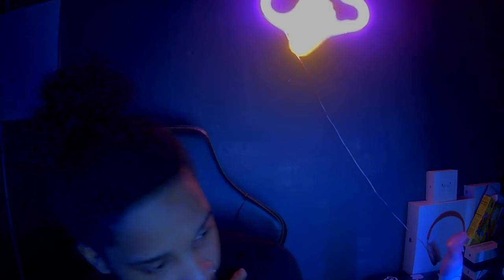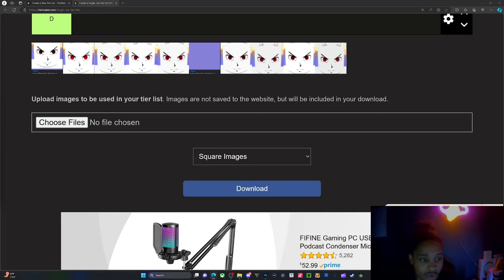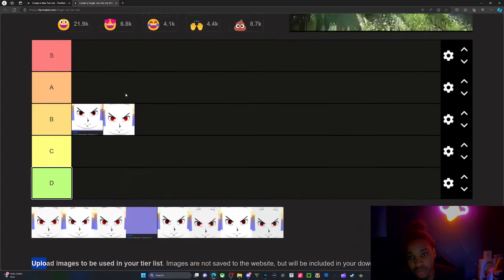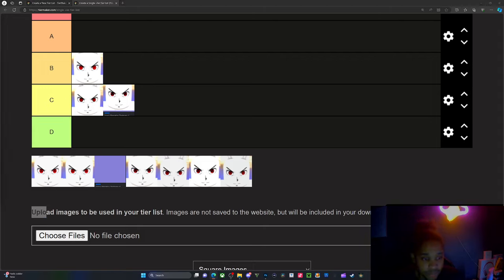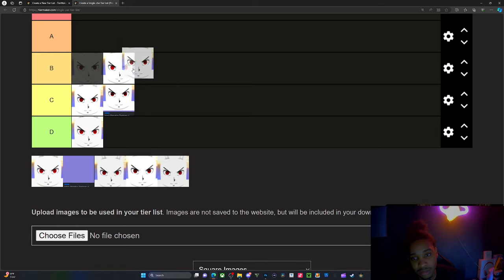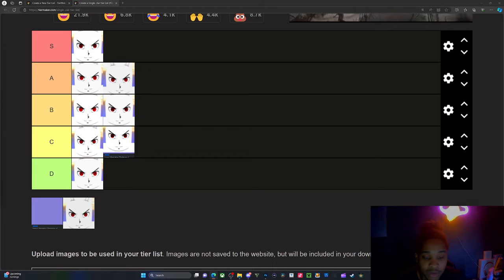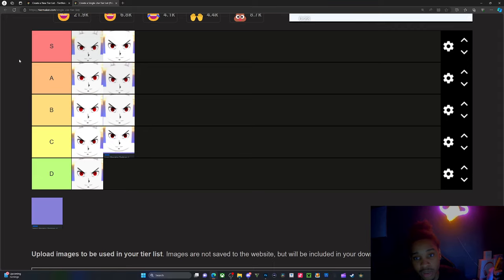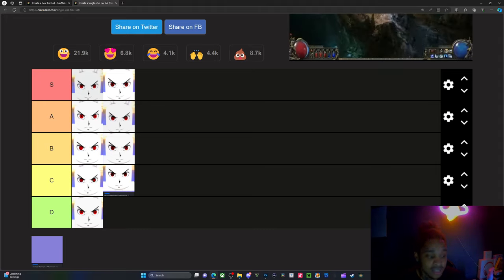Mangekyo Sharingan Tier list for project xl